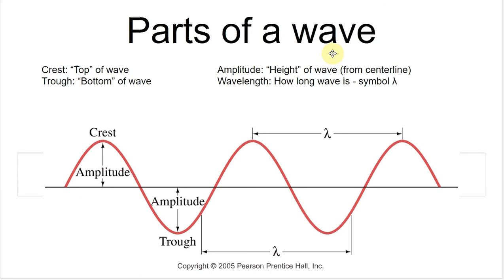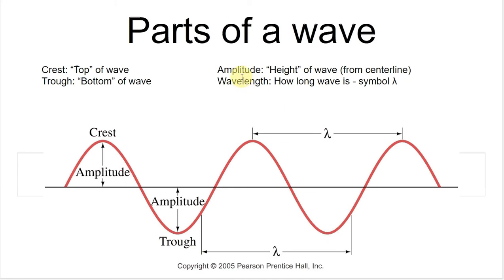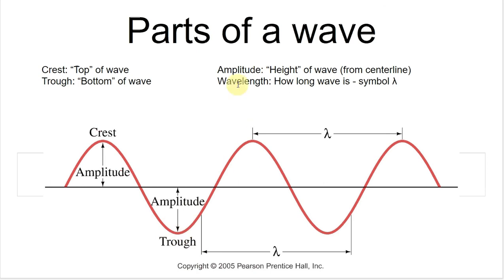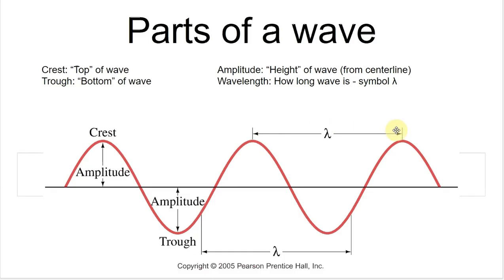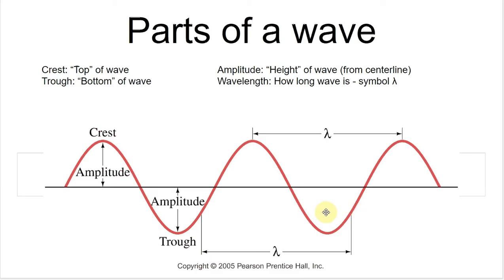Parts of a wave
We quickly go over 4 parts of a wave - crest, trough, amplitude, wavelength.